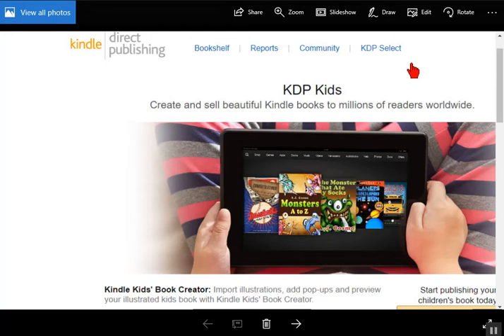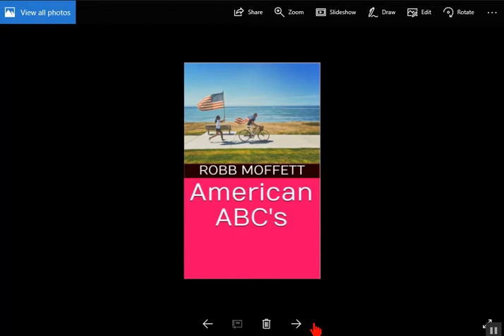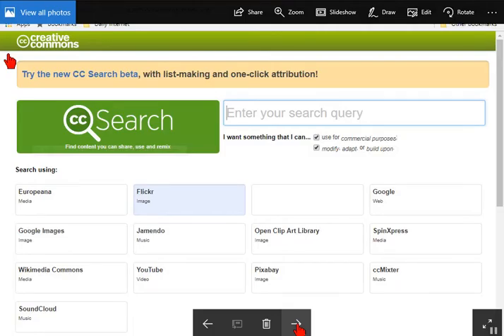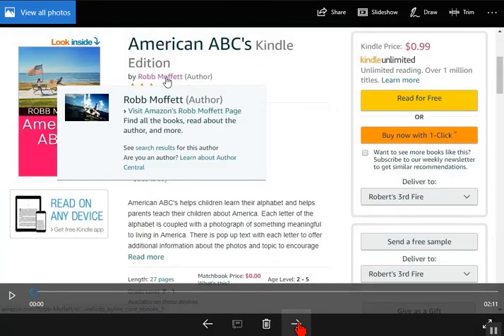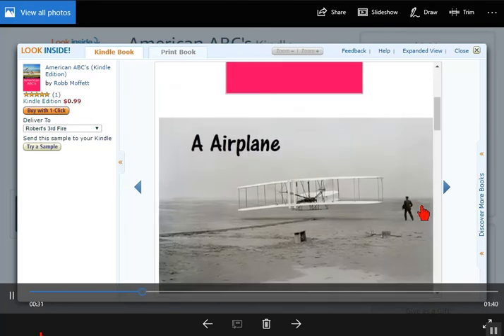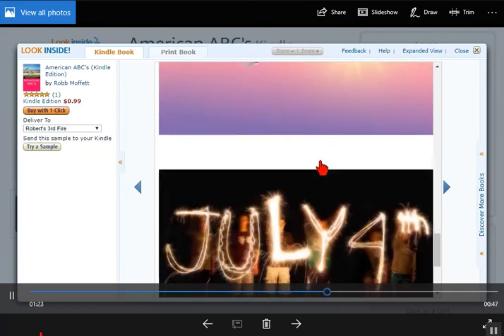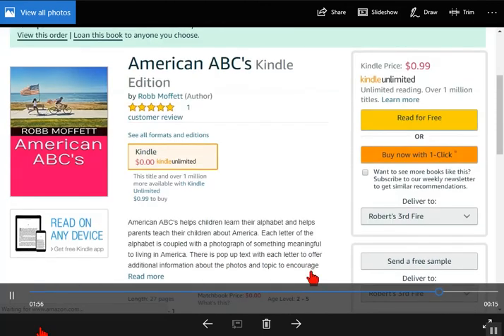I Wrote & Published a Book in 3 Hours You can too!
Last week I wrote a Children's ABC book and published it in about 3 hours using Amazon's Kid's book Creator program.  I also made a cover using Amazon's Cover Creator program. This video does not go into detail on how to do it but shows the finished book so you can get an idea of how easy it is to make and what the book will look like when it is done. I can't emphasize enough how quick it was to make and publish.
 I am also excited about the possibility of using this simple but powerful program to write and publish books on topics other than children's books.
 I will be posting more videos on Kindle books in the future. If you click on the bell on my channel page YouTube will notify you when I post new videos which I do every week. I will also be reducing the book sale price to zero periodically to get more readers and reviews of my books. If you buy the book please consider leaving a positive review. if you use the program to write your own book please let me know in the comments and leave a link to your book.

Amazon Kid's book Creator

Amazon KDP Cover Creator

 Riot
Radical Image Optimization Tool